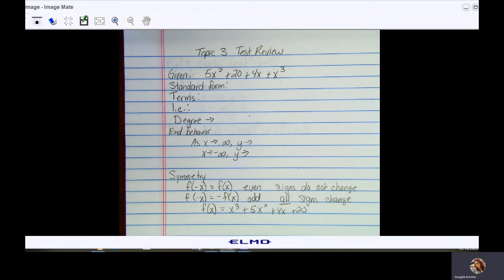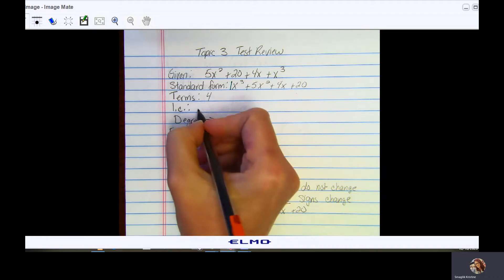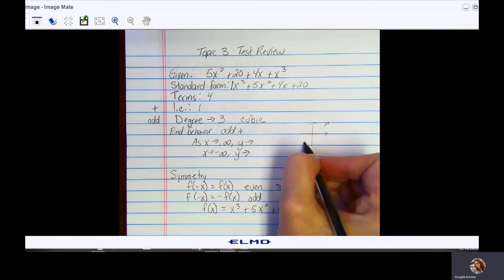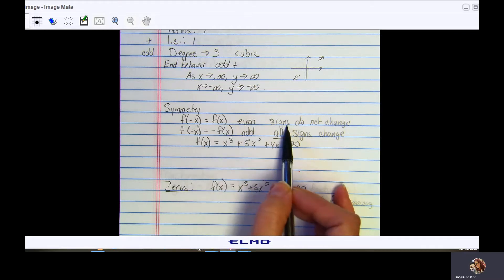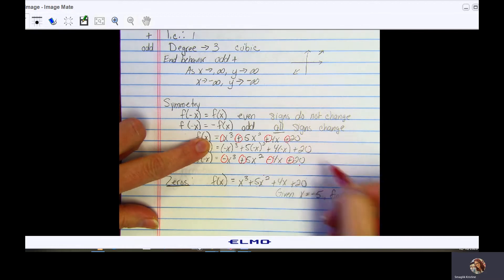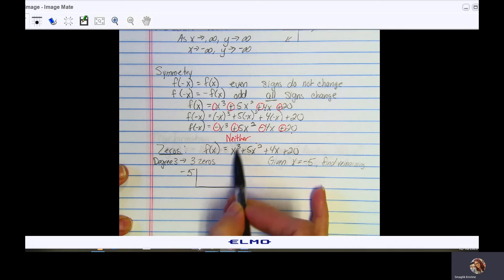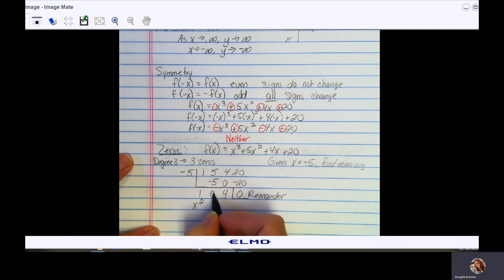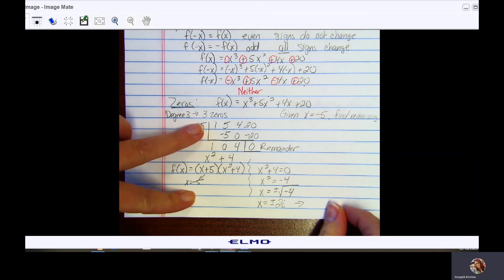Topic 3 Test Review Part 1